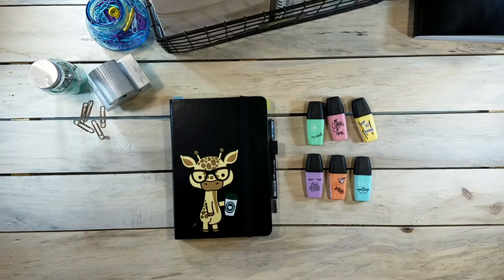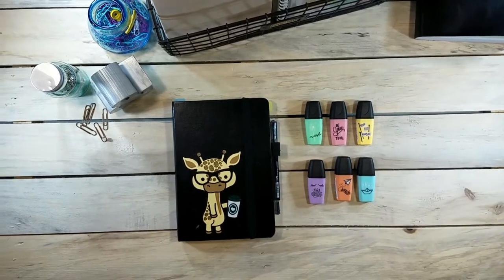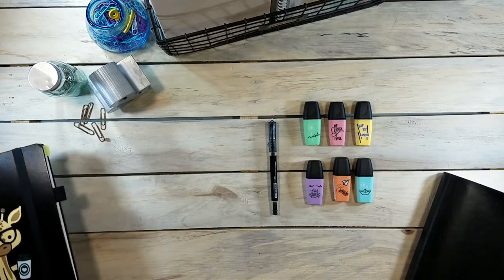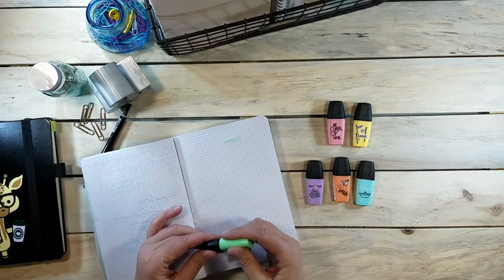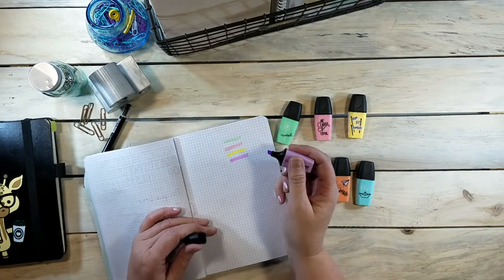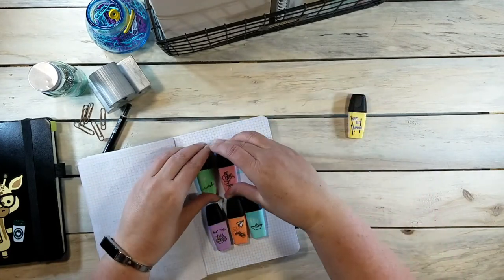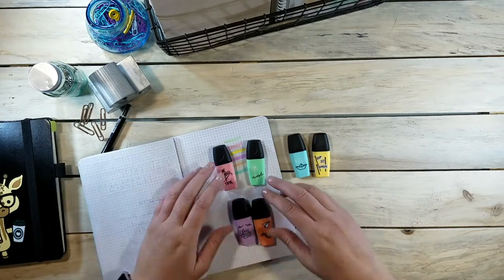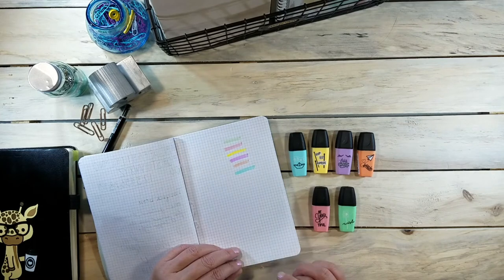OMG! Stabilo Boss MINI pastel highlighters. I'm so excited!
Stabilo Boss MINI Pastel Highlighters with inspirational sayings. OMG! These arrived in the mail tonight and I couldn't wait to show you. Here's a quick video to show you how adorable these are!

Stabilo Boss MINI Pastel Highlighters

Miquelrius Soft Journal (my scrap paper journal)

Tekukor A5 Dotted Journal (my main bullet journal)

Giraffe Glitter Decal - from Tyrian Design on Etsy